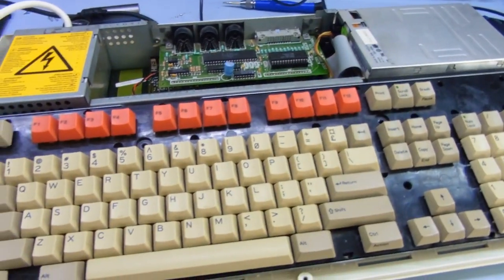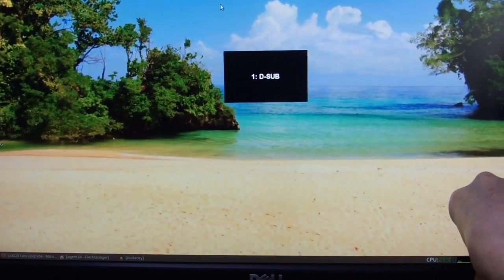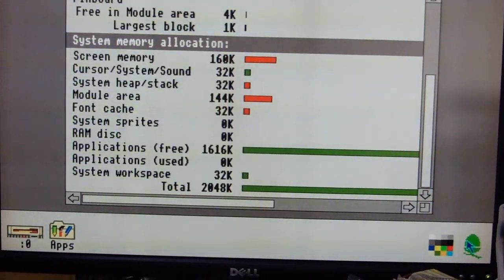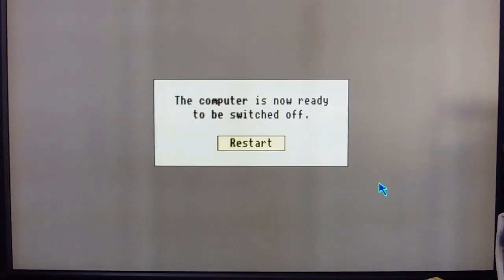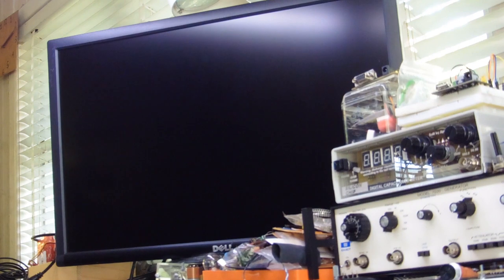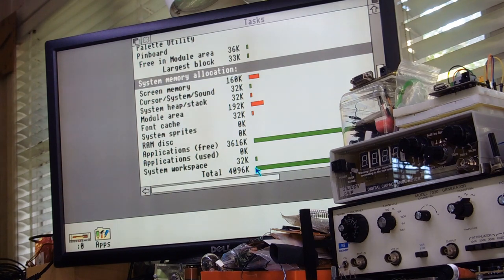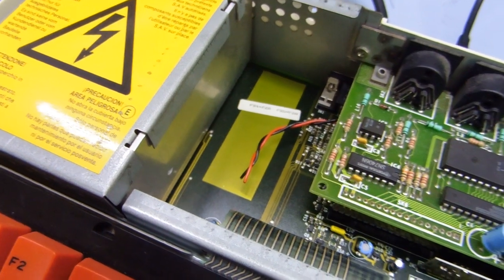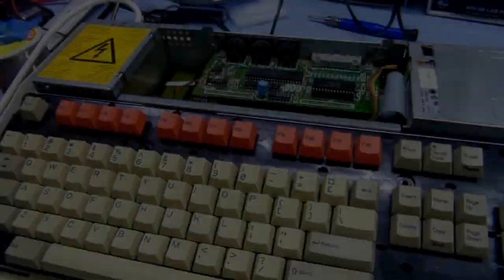Replacing leaking SMD electrolytics & upgrading RAM in an Acorn A3020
Just when you thought there were enough problems with leaking RTC batteries in vintage computers, along come the dreaded 1990s era SMD electrolytics, which love to leak as well, sometimes causing just as much damage. Also included is a RAM upgrade, from the base 2MB to 4MB.

0:00 - Introduction
2:52 - Notes on removal/desoldering technique
3:50 - Desoldering capacitors
7:13 - Notes on cleaning
8:49 - Notes on replacing SMD capacitors with through-hole capacitors
11:54 - Soldering the new capacitors
13:17 - New capacitors installed
14:31 - Ideas for battery replacement
16:15 - Performing the RAM upgrade
22:20 - Conclusion